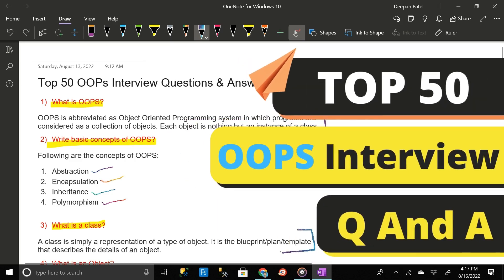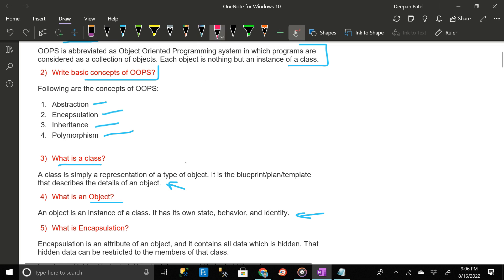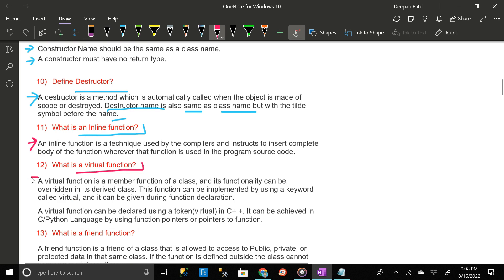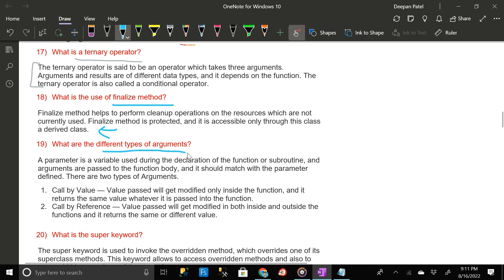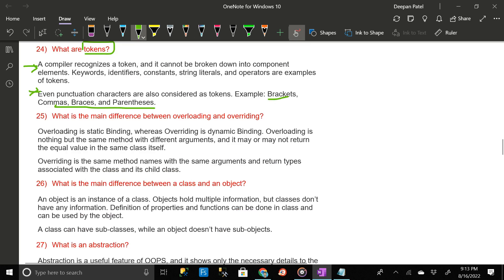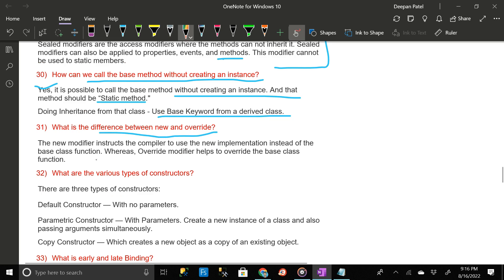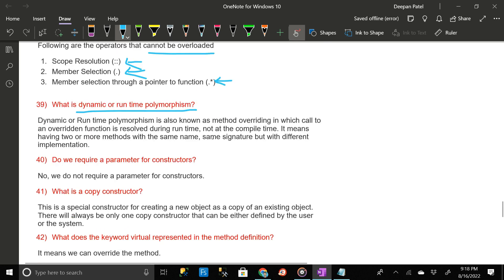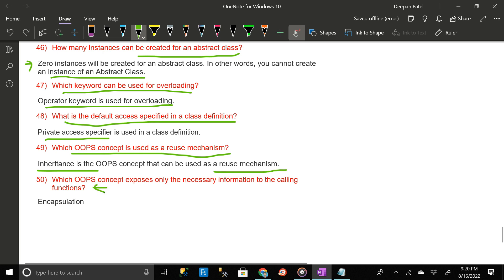Top-50 OOPS Interview Questions and Answers || For Freshers and Experienced Candidates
Hello, Everyone welcome back. So today in this video we are going to learn about:-
Learn the most important OOPS Interview Questions and Answers, asked at every interview on Java, C++, C#, PHP, etc. These Interview questions will be useful to all entry-level candidates, beginners, interns, and experienced candidates interviewing for the role of Software Developer, Programmer, etc.
The examples and sample answers to each question will make it easier for candidates to understand these conceptual, general, and technical interview questions.

Topics that we will cover here:-
Top 50 OOPs Interview Questions & Answers
 1) What is OOPS?
 2) Write basic concepts of OOPS?
 3) What is a class?
 4) What is an Object?
 5) What is Encapsulation?
 6) What is Polymorphism?
 7) What is Inheritance?
 8) What are manipulators?
 9) Explain the term constructor
 10) Define Destructor?
 11) What is an Inline function?
 12) What is a virtual function?
 13) What is a friend function?
 14) What is function overloading?
 15) What is operator overloading?
 16) What is an abstract class?
 17) What is a ternary operator?
 18) What is the use of finalize method?
 19) What are the different types of arguments?
 20) What is the super keyword?
 21) What is method overriding?
 22) What is an interface?
 23) What is exception handling?
 24) What are tokens?
 25) What is the main difference between overloading and overriding?
 26) What is the main difference between a class and an object?
 27) What is an abstraction?
 28) What are the access modifiers?
 29) What are sealed modifiers?
 30) How can we call the base method without creating an instance?
 31) What is the difference between new and override?
        32) What are the various types of constructors?
 33) What is early and late Binding?
 34) What is ‘this’ pointer?
 35) What is the difference between structure and a class?
 36) What is the default access modifier in a class?
 37) What is a pure virtual function?
 38) What are all the operators that cannot be overloaded?
 39) What is dynamic or run time polymorphism?
 40) Do we require a parameter for constructors?
 41) What is a copy constructor?
 42) What does the keyword virtual represented in the method definition?
 43) Whether static method can use non static members?
 44) What are a base class, subclass, and superclass?
 45) What is static and dynamic Binding?
 46) How many instances can be created for an abstract class?
 47) Which keyword can be used for overloading?
 48) What is the default access specified in a class definition?
 49) Which OOPS concept is used as a reuse mechanism?
 50) Which OOPS concept exposes only the necessary information to the calling functions?